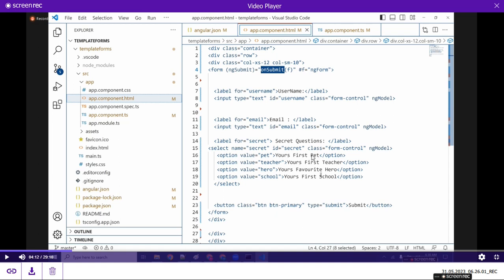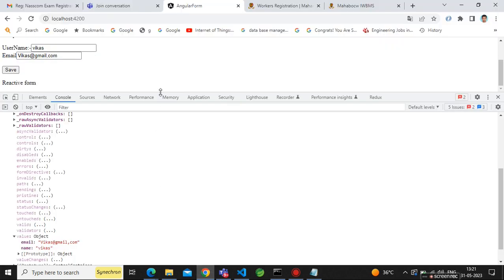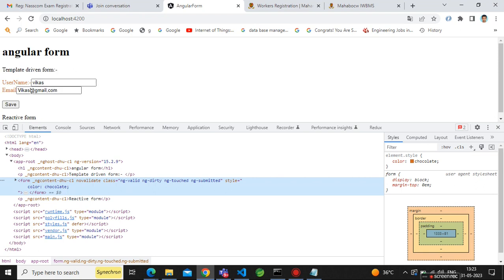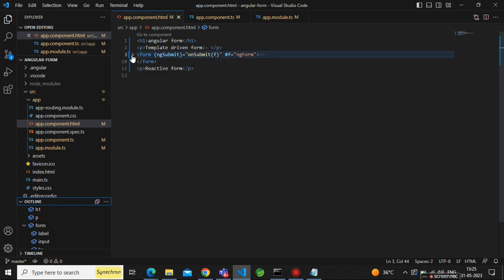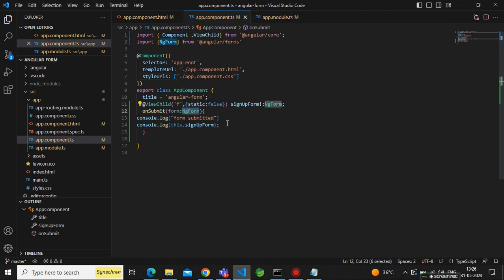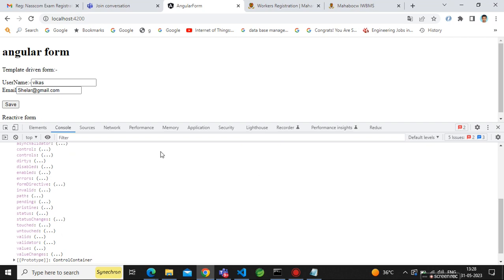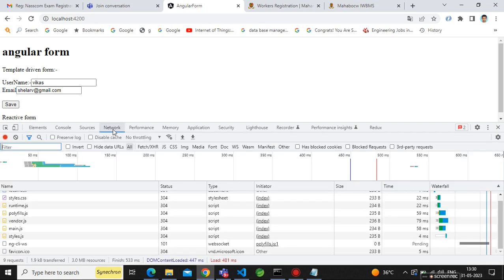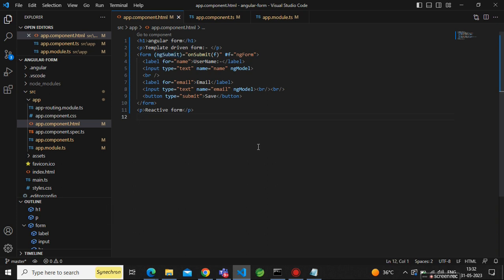TemplateDrivenForm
Character Occurance program using java 8
Anagram program in java 8
Remove String duplicate in java 8
SpringBoot with Microservices
Microservices Load Balancer
Springboot
SpringBoot Security In Memory Authentication
Angular 15 first Program execution
React with Next JS
Angular 15 with Template driven form
Angular 15 with one way data binding
MicroServices with Springboot
SpringBoot program error
Start Springboot compiler error
maven build error problem solve in springboot
Where is Springboot jar file Spring boot with microservices
Java 8
Angular 15
React sample form to data and handle user input using the following steps.

Build the basic form.
Define a sample data model
Include required infrastructure such as the FormsModule
Bind form controls to data properties using the ngModel directive and two-way data-binding syntax.
Examine how ngModel reports control states using CSS classes
Name controls to make them accessible to ngModel
Track input validity and control status using ngModel.
Add custom CSS to provide visual feedback on the status
Show and hide validation-error messages
Respond to a native HTML button-click event by adding to the model data.
Handle form submission using the ngSubmit output property of the form.
Disable the Submit button until the form is valid
After submit, swap out the finished form for different content on the page